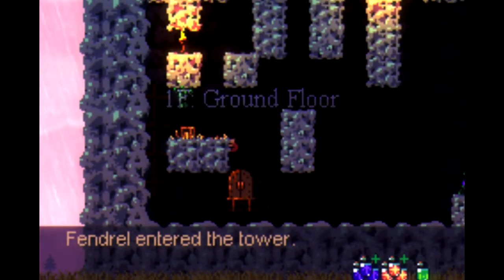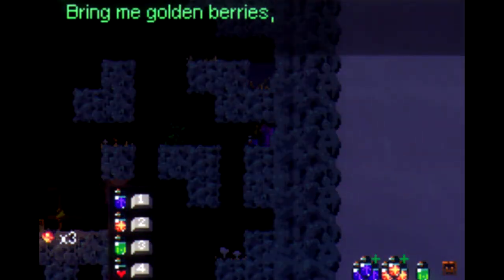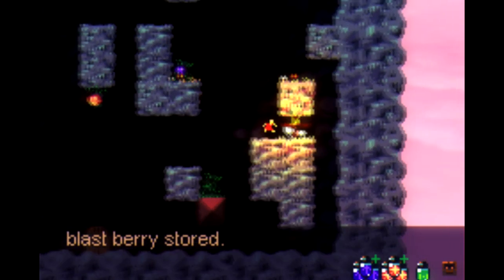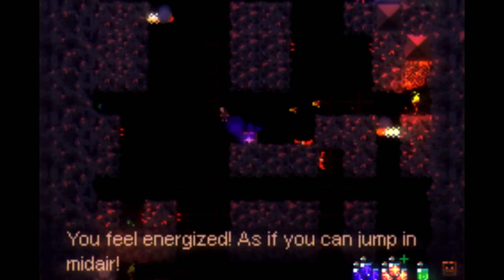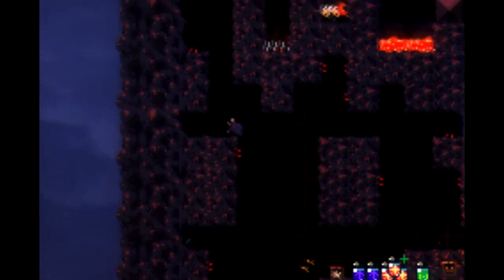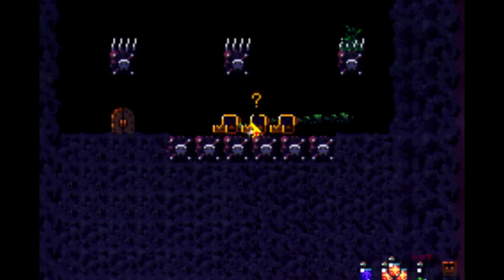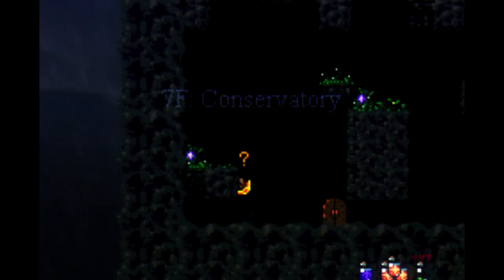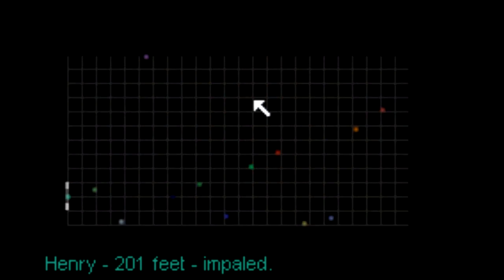IGS 1: Let's Play Towerclimb!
Apologies for the wait folks, but I finally put this together - I scrapped an earlier version with added commentary as opposed to live commentary because it just wasn't working out. Commentary is a little rough but I'm starting to get back into the swing of things. I'm using a new mic, so let me know how the audio quality turns out. How do you guys feel about the intro? I'm considering cutting it, so let me know what you think. I promise the wait for the next video won't be as long as this one.

(Apologies for the relatively low quality - Towerclimb records at a super low resolution - it looks way better live than it does in the video).